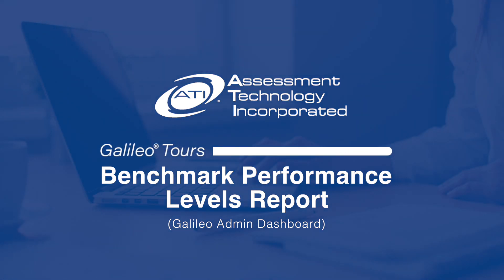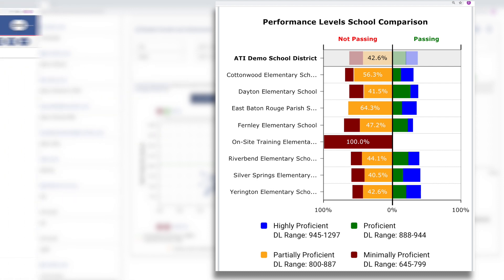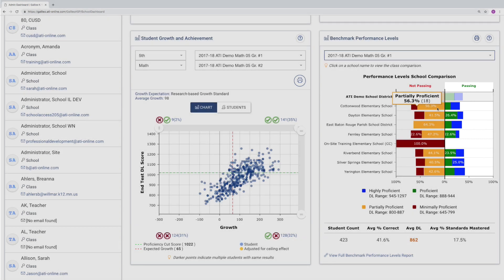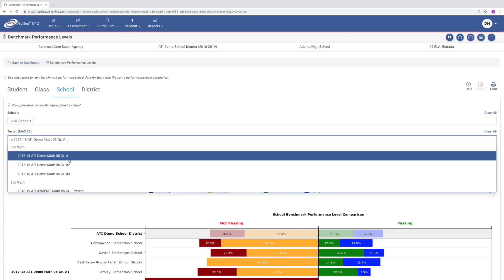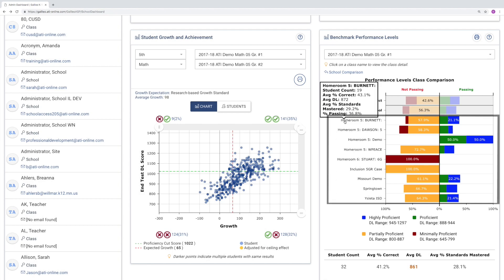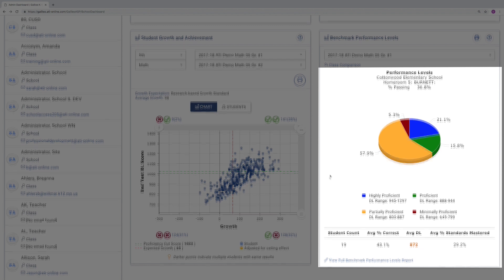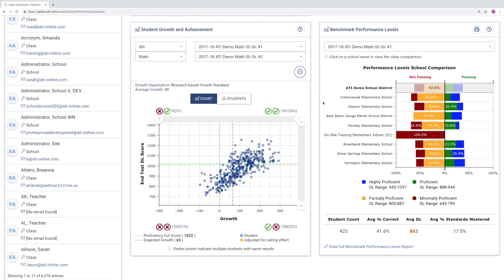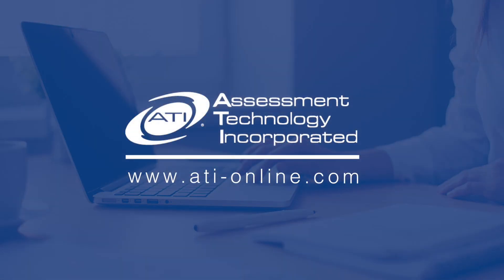Galileo K-12 Benchmark Performance Levels Report for Administrators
In this Galileo Tour, we demonstrate the Benchmark Performance Levels report on the Galileo K-12 Admin Dashboard. Administrators can use this report to summarize district performance on each benchmark test and to view collectively the performance of each school and class.